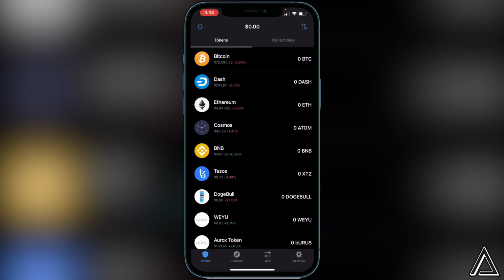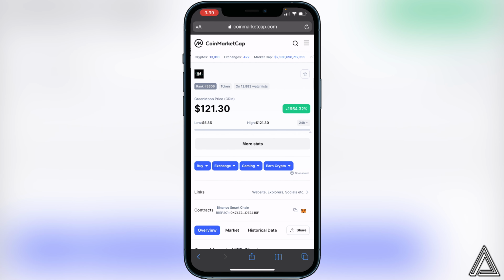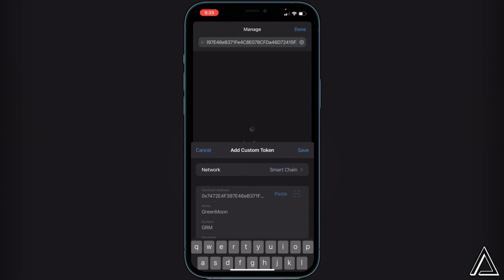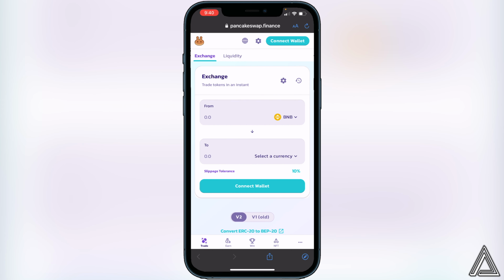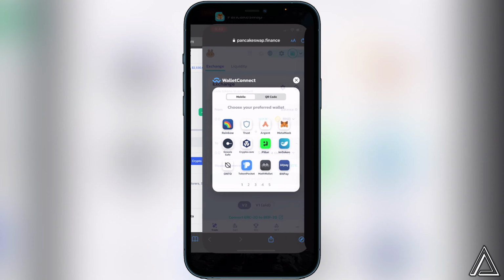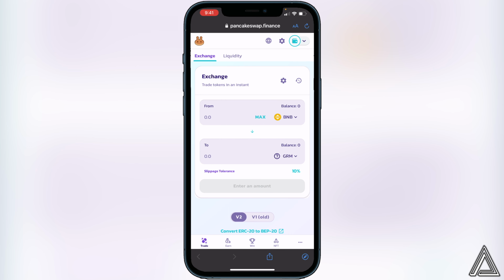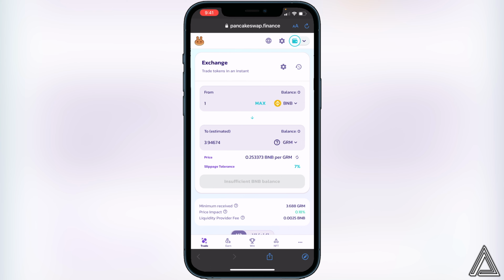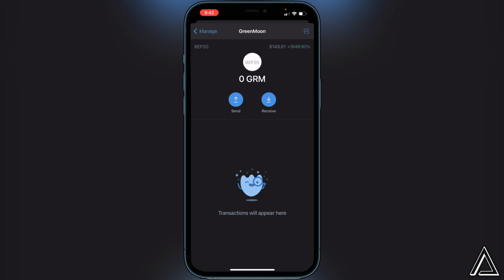How To Buy GreenMoon Token on Trust Wallet 💰| How To Buy GreenMoon Token on PancakeSwap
In today's video we show you How To Buy GreenMoon Token on Trust Wallet. It's super easy to do takes less then 5 minutes. If you're looking for more Tutorials we have plenty!